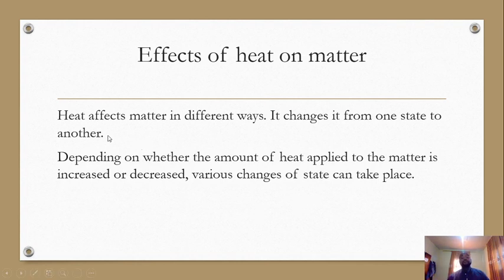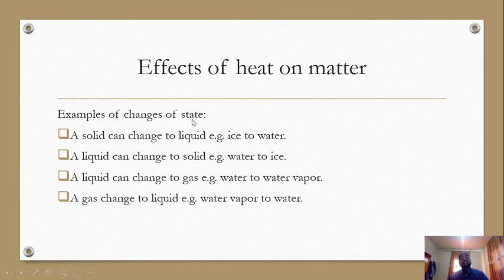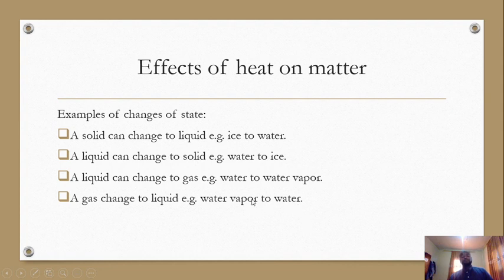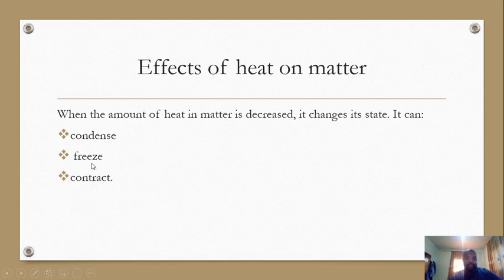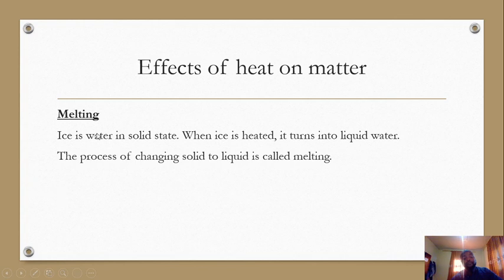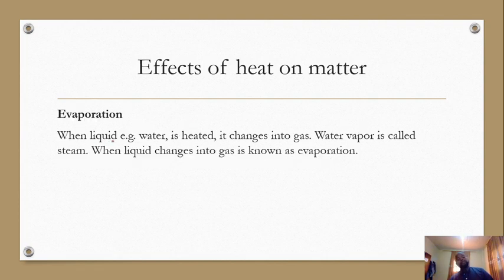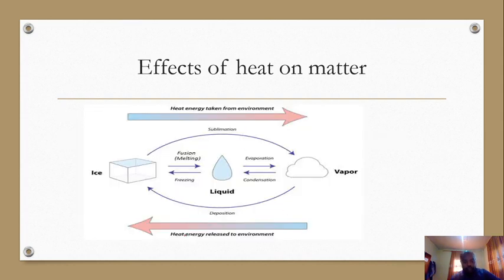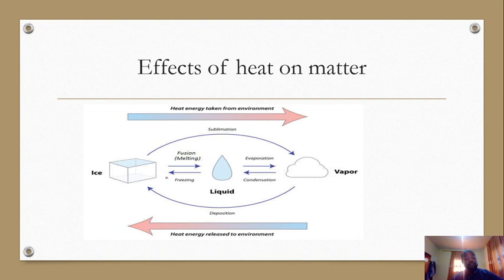SCIENCE/GRADE5/LESSON 2 11/04/2020